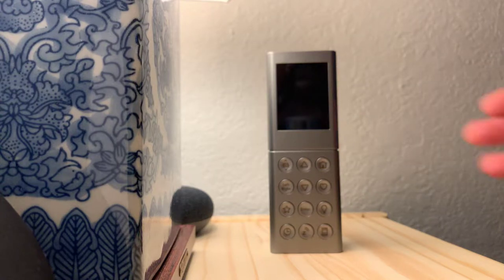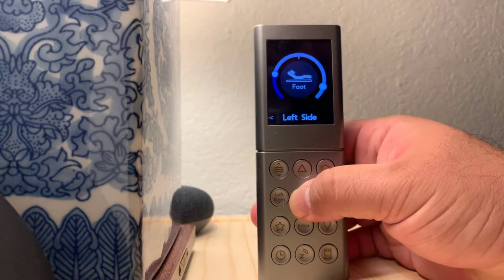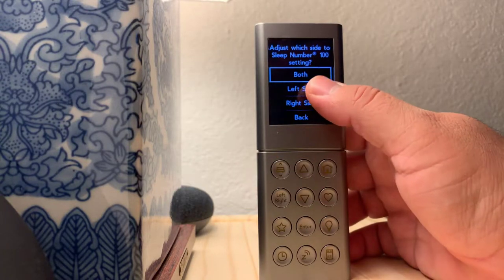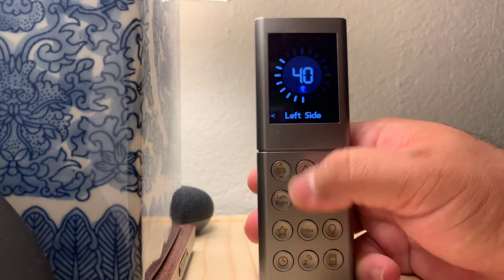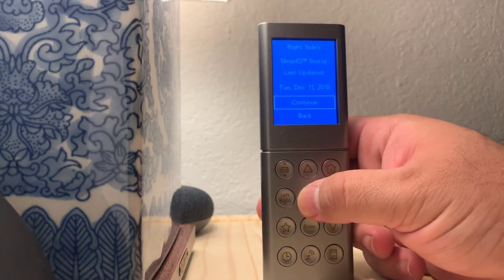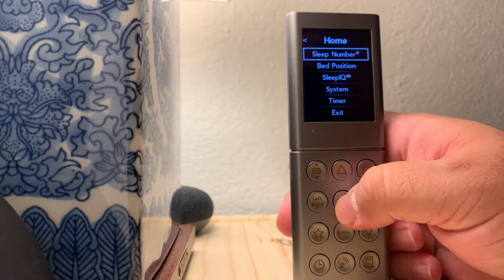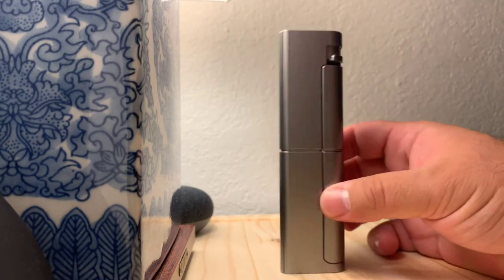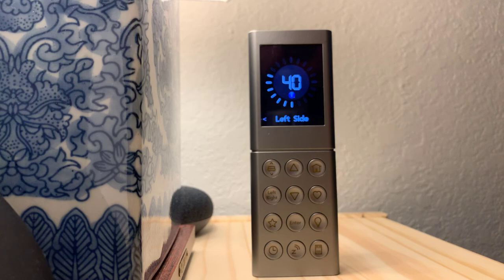A walkthrough of the new 360 smart bed remote review $100 off coupon code 1014791890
A walkthrough of the new 360 smart bed remote control from sleep number. Review, They have some pretty good promotions going on and If you ever were to get one here is a $100 off coupon code 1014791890